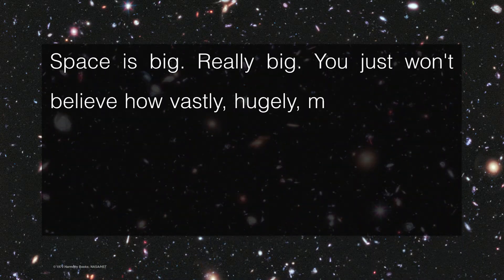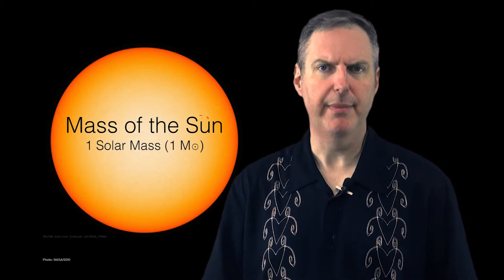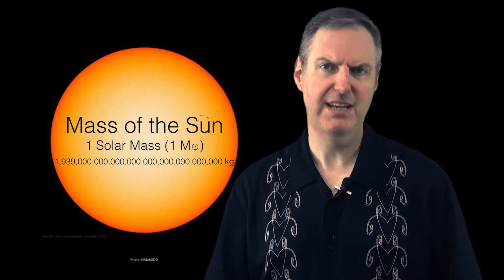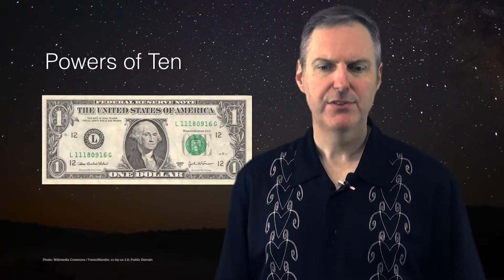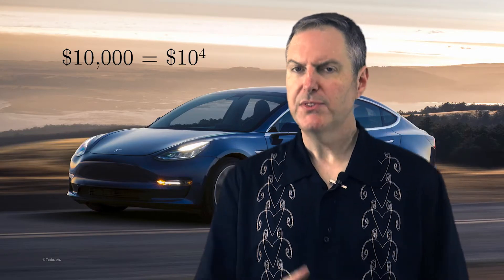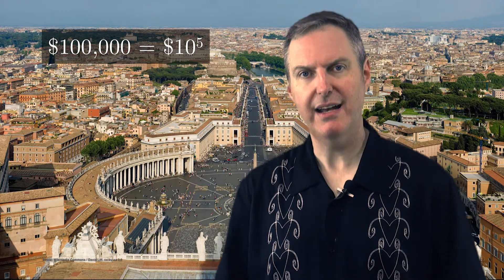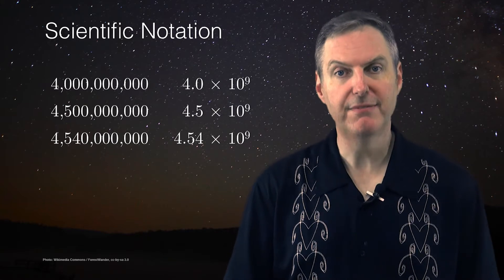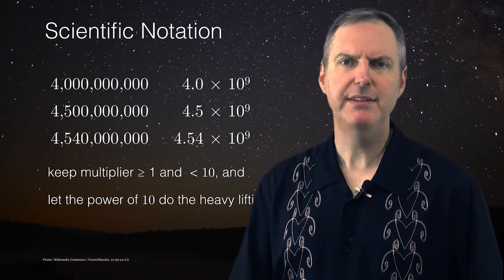Understanding Powers of Ten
Space is big. Really big. That's why we use Powers of Ten and Scientific Notation so we can describe very large (and very small!) numbers easily. We can use Powers of Ten to express very large numbers without accidentally dropping a zero.